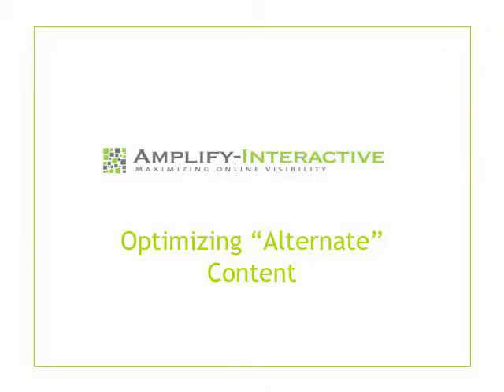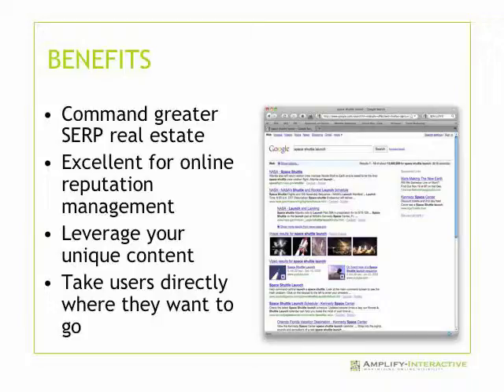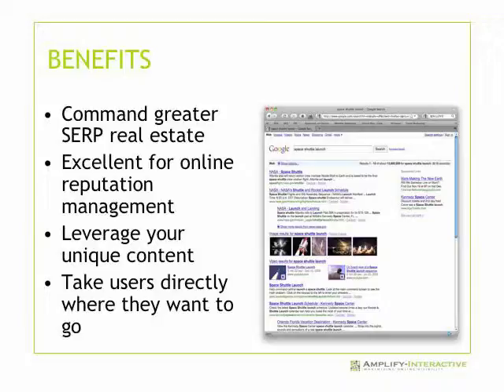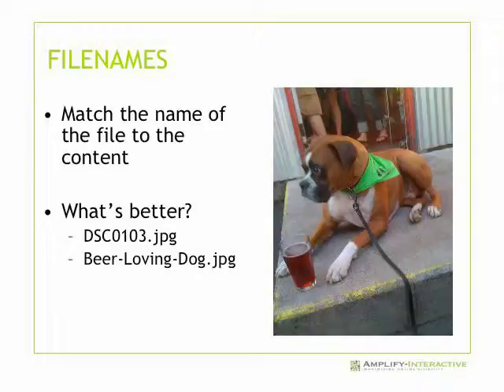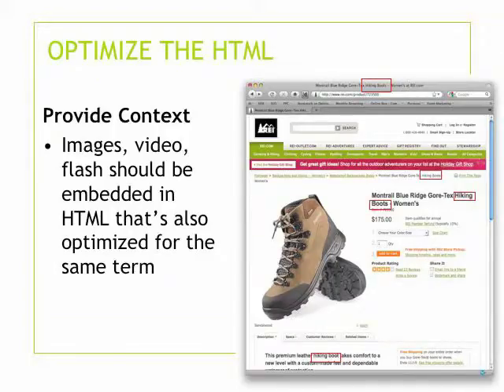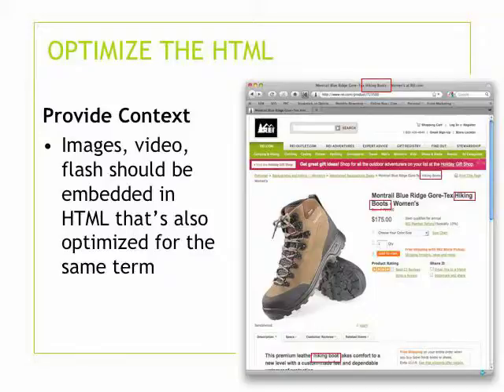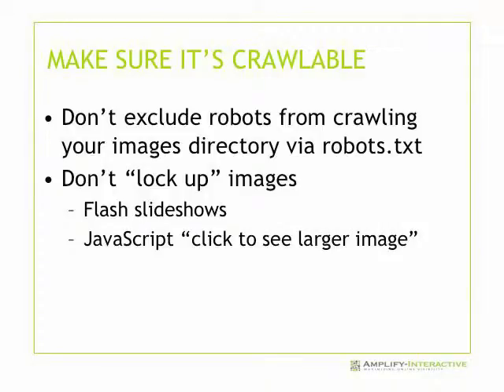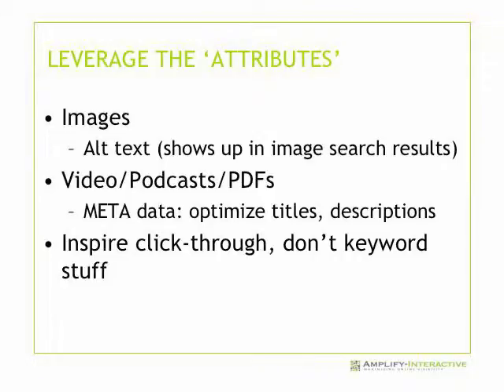SEO Tips for Video, Images & Podcasts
Presented at SEMpdx's November 2009 SEO Fundamentals event. Covers ways to leverage "alternate" (non-text) content for search engines & "universal search". Focuses primarily on image & video but touches on flash, audio (podcasts) and more.